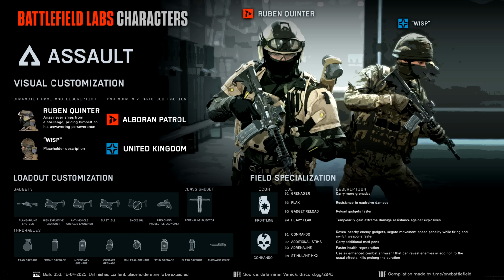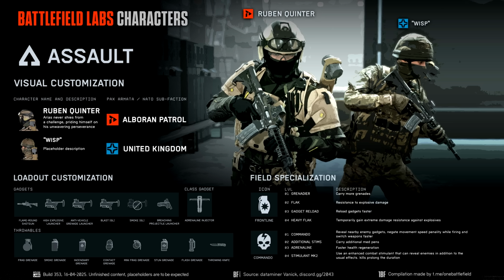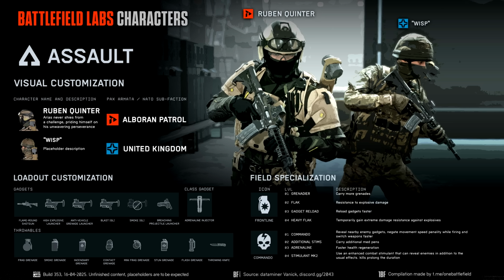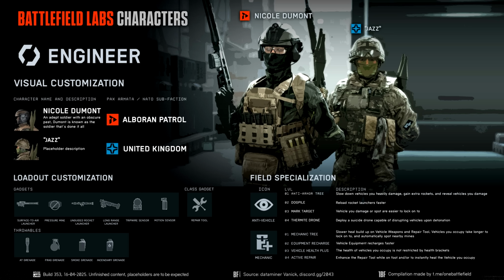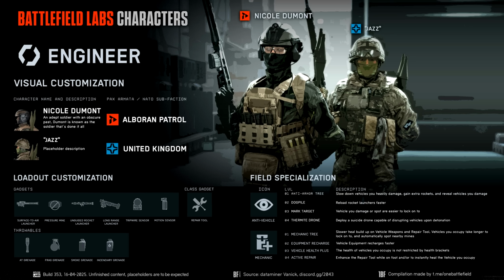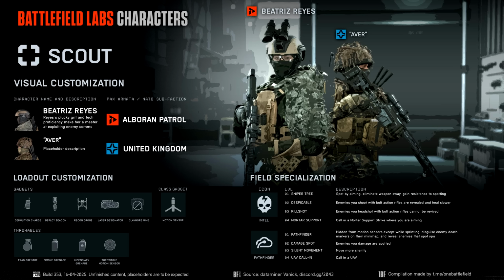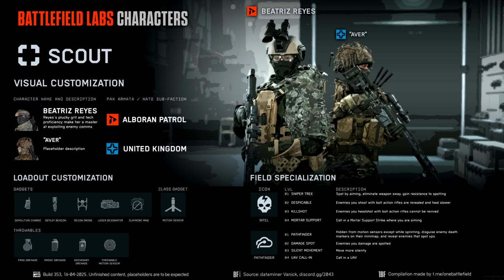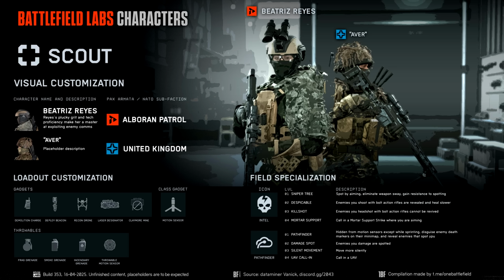Battlefield 6's Classes Could Be a Balancing Nightmare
My PC:
GPU: Asus ROG Strix RTX 4090 OC Edition
CPU: AMD Ryzen 7 9800X3D
CPU Cooler: Arctic Liquid Freezer III 360
Case Fans: Noctua NF-A15 HS-PWM (x4)
Power Supply: Seasonic Focus GX-1000
Ram: T-Create 6000 CL30 (2x16GB) Custom Timings
Motherboard: Asus ROG Crosshair X670E HERO
Case: Fractal Design Define 7 XL
Storage: Samsung 970 Evo Plus 250GB + Samsung 990 Pro 4TB